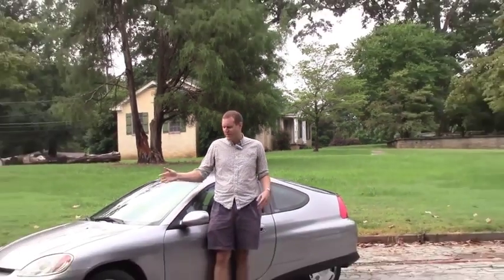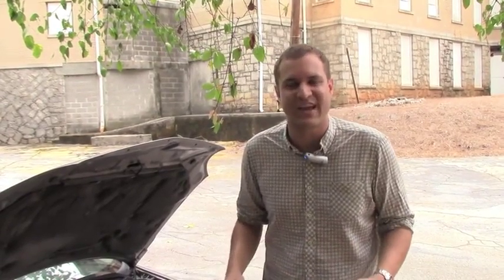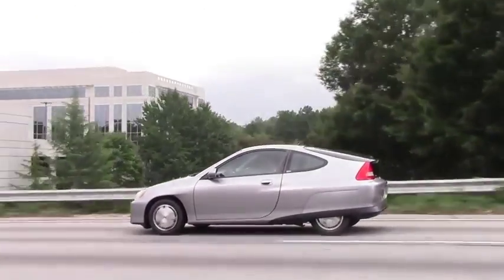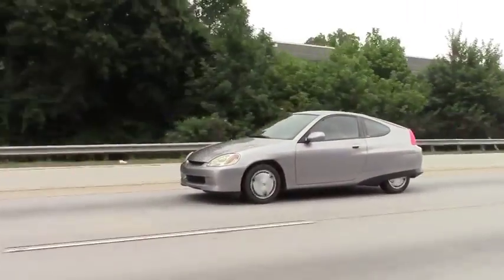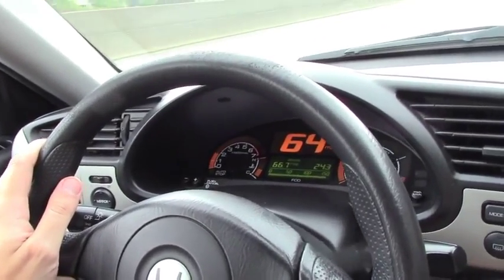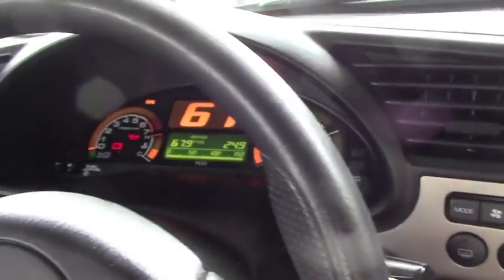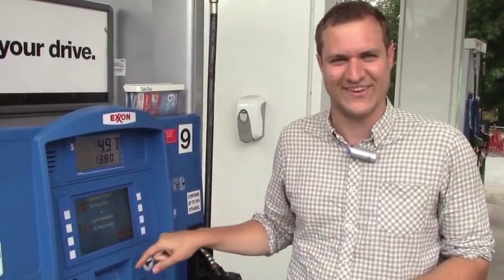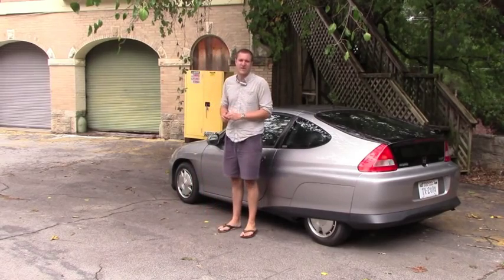Hypermiling in a Honda Insight